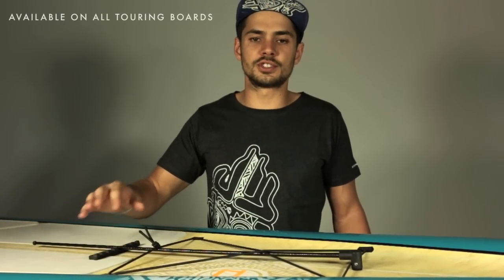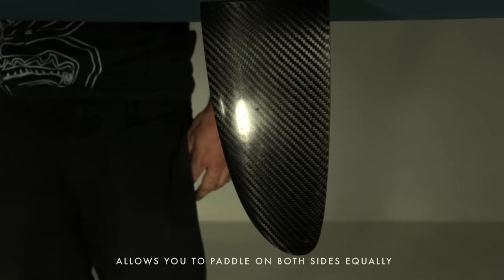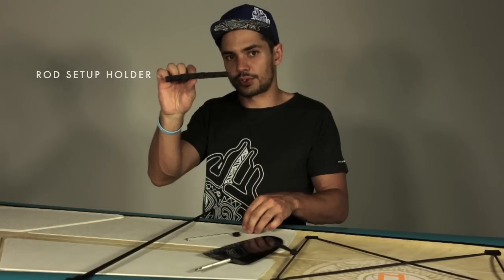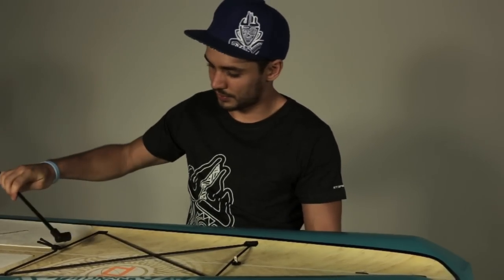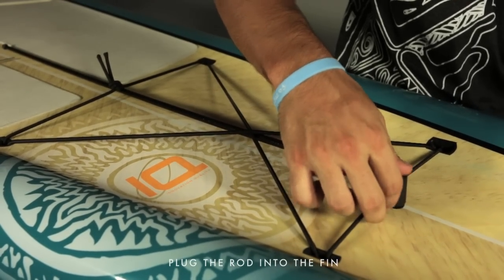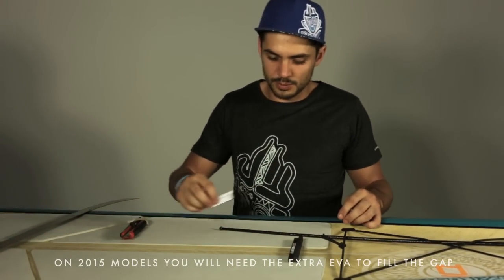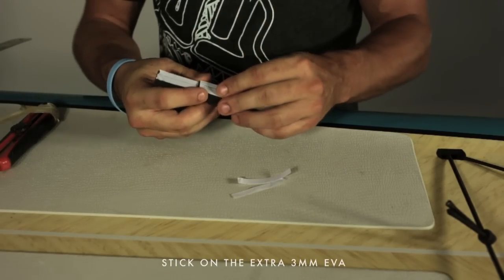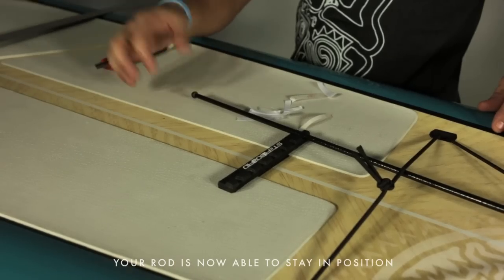Starboard Touring Course Adjuster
This video features the new Starboard Course Adjuster for all Touring boards, designed to help you track in a straight line according to the course you choose to combat wind or chop.

The Course Adjuster is a rod system that enables the rider to adjust the fin position to change the tracking, allowing the rider to paddle equally on each side yet glide on a set course direction.

You will need:
Course Adjuster Fin
2 EVA washers
Allen Key
Composite Rod
Rod Mount

How to fix the Course Adjuster to your Touring board:

1) Take the Fin and place the first EVA washer onto the rod
2) Now place the Fin into the screw hole underneath the board, located just in front of the US Fin Box.
3) Grab the second washer and place it onto the rod. While holding the fin in position with one hand, slide the composite rod under the Bungee and place on top of the rod. Now tighten with the Allen Key.
4) The last step is to fix the Rod Mount onto the board. Using a ruler, measure 50cm from the fin and mark the position to fix the mount. (On 2015 Models you will need the extra piece of 3mm EVA to fill the gap between the pads, which is supplied with the Course Adjuster.)
5) Remove the film and stick the 3mm EVa in the centre of the mount and then fix the mount between the deckpad. Once secure, the Composite Rod then rests in between the grove to adjust the angle of the blade depending on the course you want to choose.

Note: Moving the rod in one direction will make you track in the opposite direction. For instance, moving the rod further to the left will make you steer more towards the right, while moving it further to the right will make you steer towards the left.